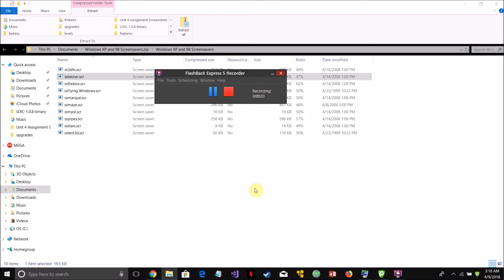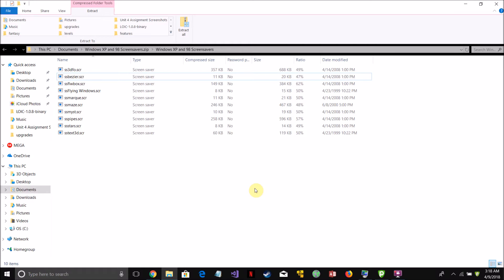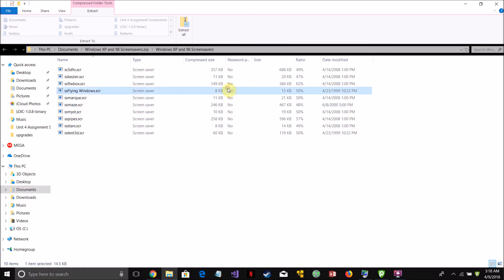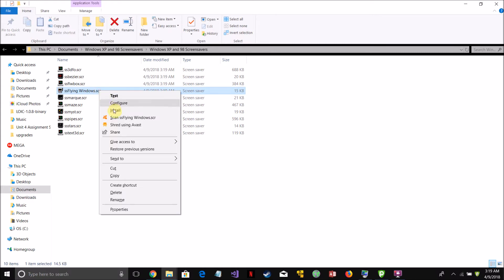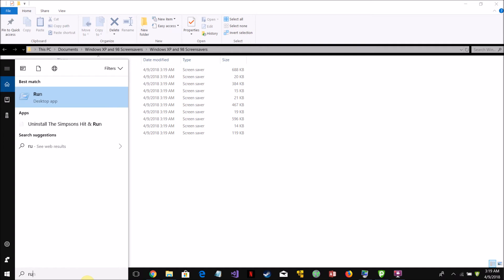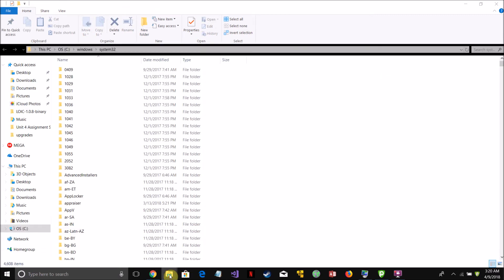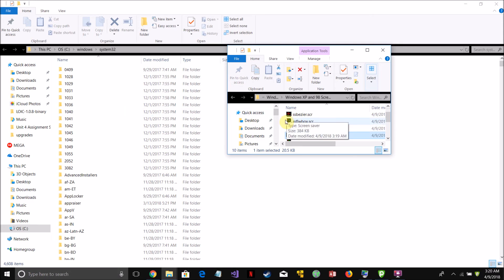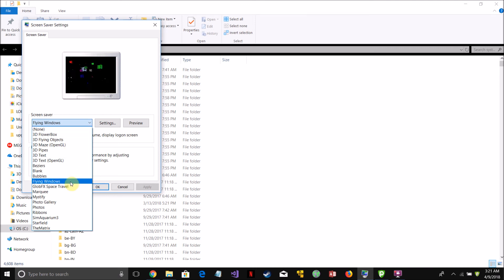How To Install Any Third Party Scr Screensaver On Windows 10, 8, 7